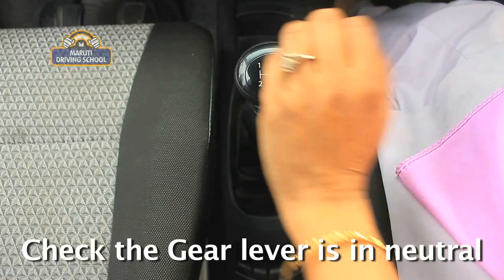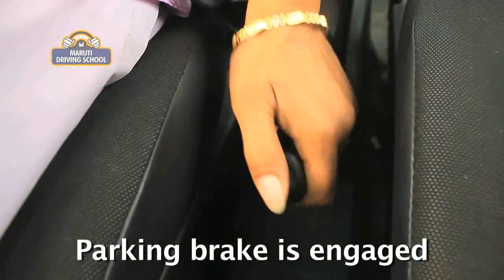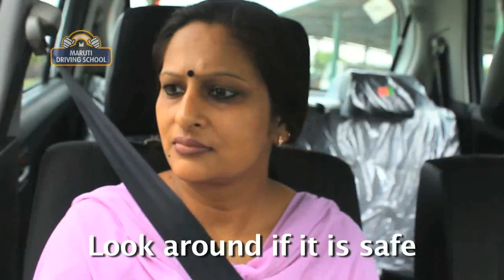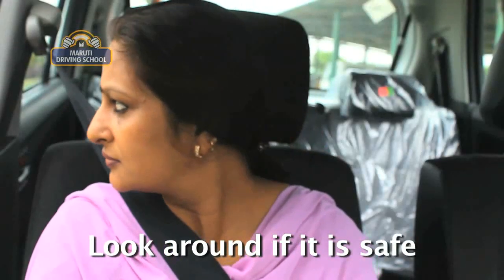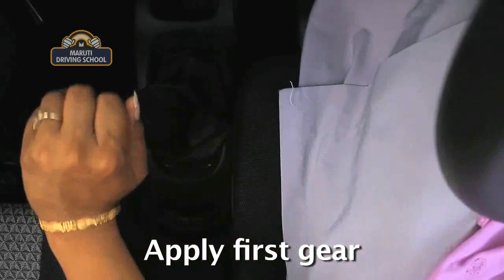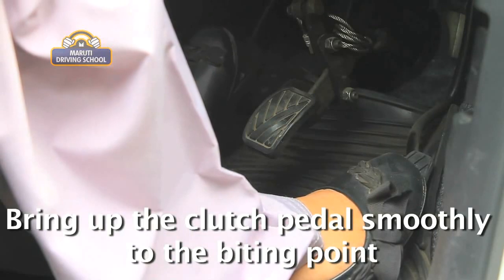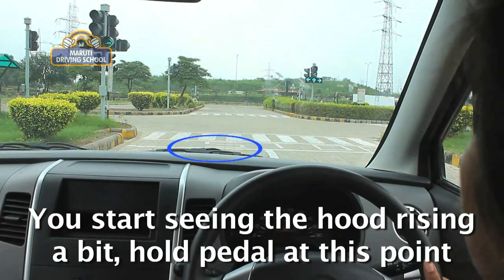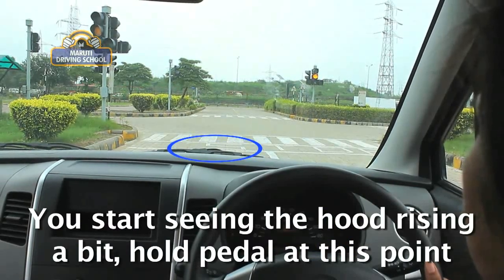Maruti Driving School MDS-IDTR Maruti Delhi tutorial Lessons | Prepare to Move on - Part 2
This is video is a share for fresh learner in India using a hatchback to learn how to start from scratch and learn how to drive a car (especially the females)

The Video was earlier fetched from the website of Maruti Driving School and is recorded at Gurugram by IDTR Delhi (Institutes Of Driving & Traffic Research are a joint venture between the Department of Transport of State Governments and Maruti Suzuki India Ltd. )